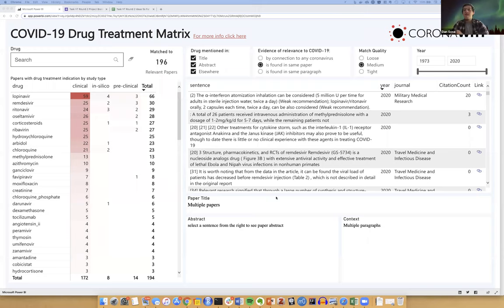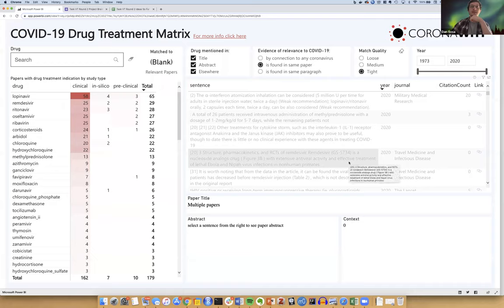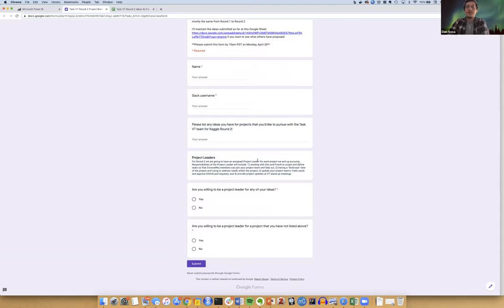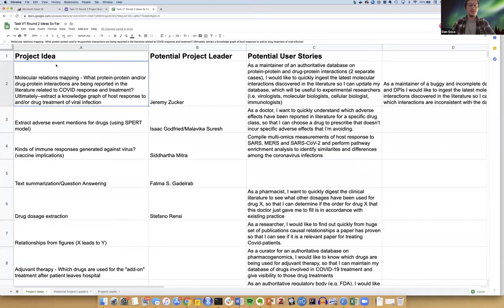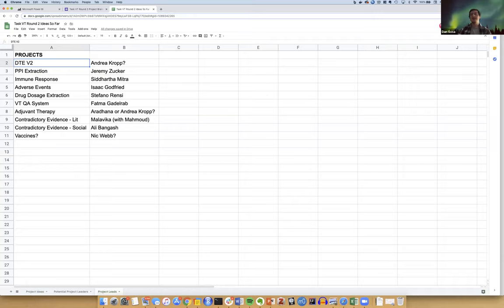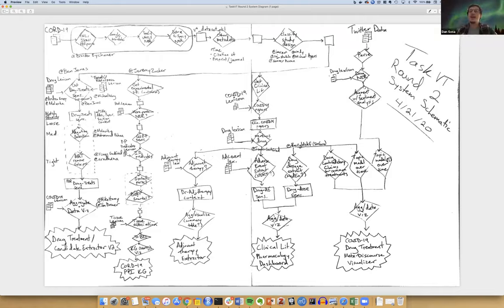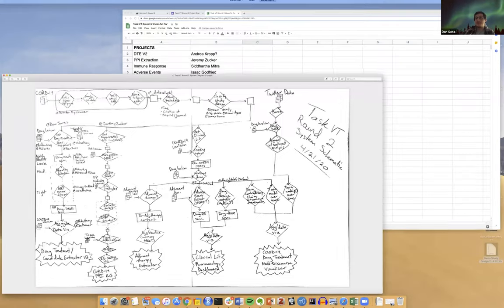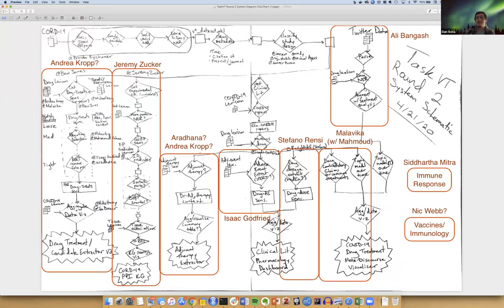general - Apr 24, 2020 daily call